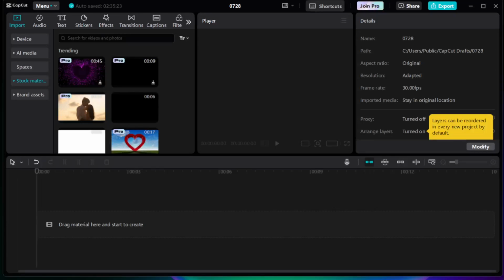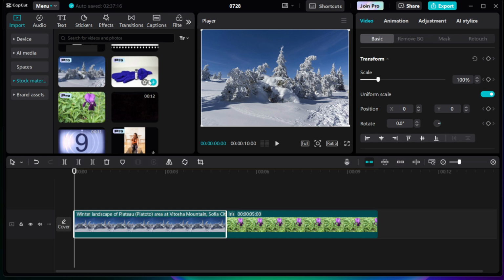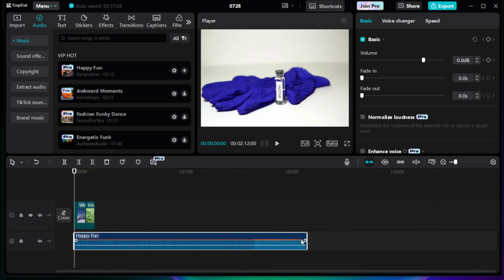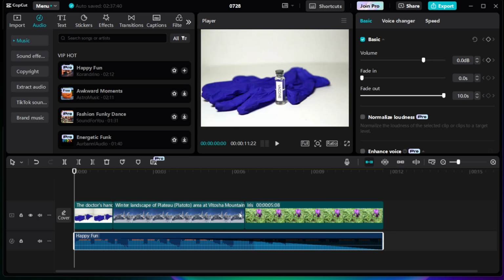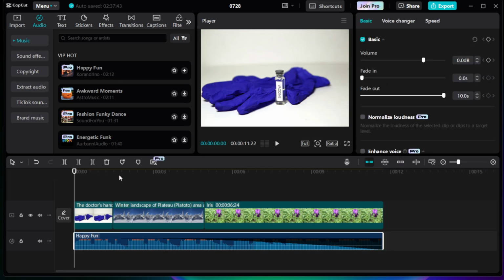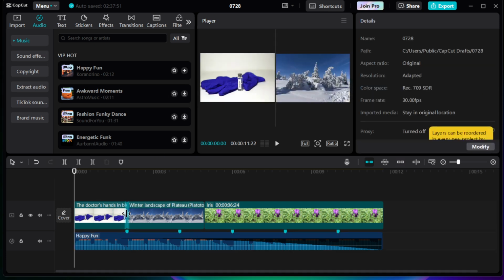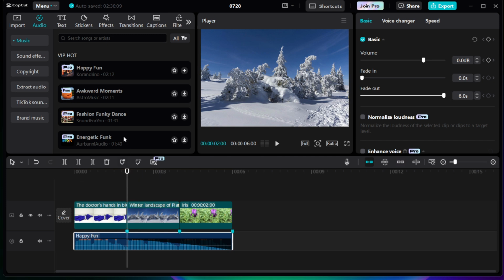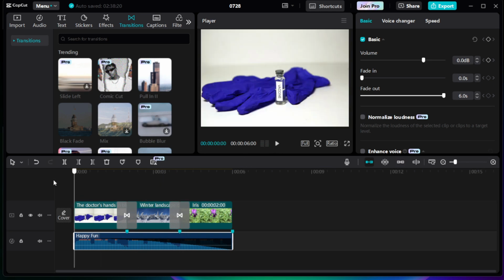How to Auto Sync Photos to Music in CapCut Fast and Easy!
In today's video, I'm going to teach you how to create an engaging and rhythmic photo slideshow using CapCut. Whether you're a seasoned editor or a beginner, this guide will help you craft a visually appealing project that's perfectly aligned to your chosen music track. So, let's dive in and get started!

First things first, you will want to import your music and photos into CapCut. This is the foundational step, as the music will dictate the flow of your slideshow, and the photos will provide the visual component. To do this, open CapCut and navigate to the media import section. From here, you can easily drag and drop your files into the project. Ensure that your images are of good quality, as clarity in visuals enhances the overall viewing experience.

Once you have your music and photos imported, take the music file and drag it into the audio track. This will lay the groundwork for your slideshow, allowing you to tailor the timing of your photos to the beats of the music. Listening closely to your selected track can help you get a sense of its rhythm and beat pattern, which will be crucial for the next steps.

Now, click on the music track itself to bring up a variety of options. Look for the beat detection feature. This is an incredible tool that simplifies the editing process by analyzing the track and marking the beats visually. By using beat detection, you create an outline for where your photos should ideally appear, making each transition seamless and rhythmically compelling.

With your beat markers in place, start aligning your photos to these markers. You can do this manually if you have a specific sequence in mind, ensuring each photo transitions in harmony with the music. Alternatively, if you're short on time or prefer a bit of automation, CapCut's auto-beat synchronization tool comes in handy. Found in the transition settings, this tool will automatically sync your images with the detected beats, giving you a professionally-timed slideshow with minimal effort.

After aligning your photos with the beat markers, it's time to add some smooth transitions between them. Transitions add a layer of professionalism and polish to your project. CapCut offers a variety of transitions that you can experiment with; from fades to slides, each option can provide a different mood or effect to your slideshow. Choose transitions that complement the rhythm and tone of your track, ensuring a cohesive and flowing narrative.

And there you have it—your photo slideshow is complete! By following these steps, you have created a dynamic and visually captivating piece that's perfectly synced with your music. Whether you're sharing memories with friends and family or creating content for a wider audience, this technique will help you deliver something truly special. Enjoy editing, and I can't wait to see what you create next!